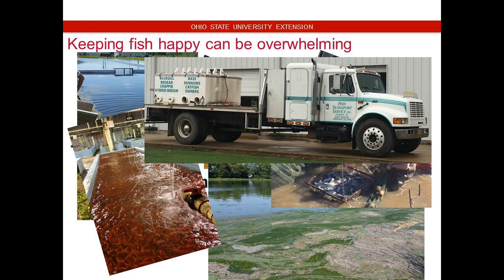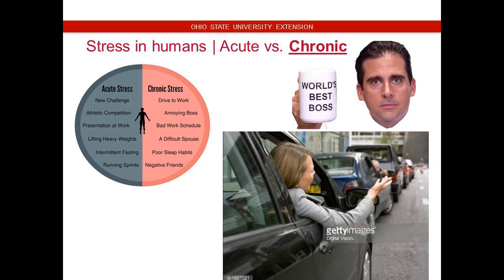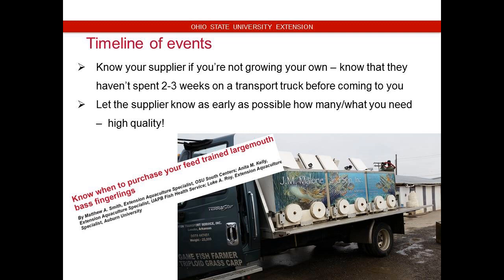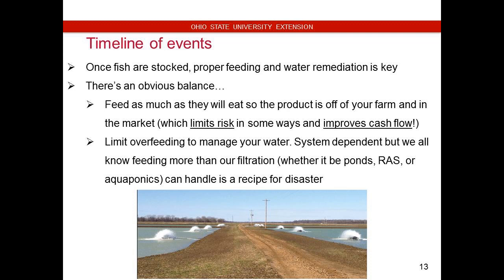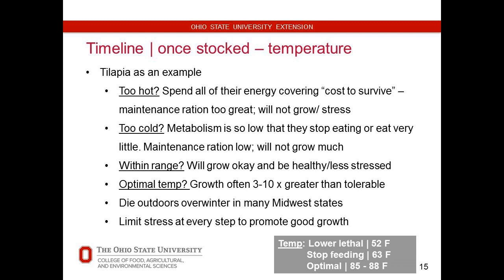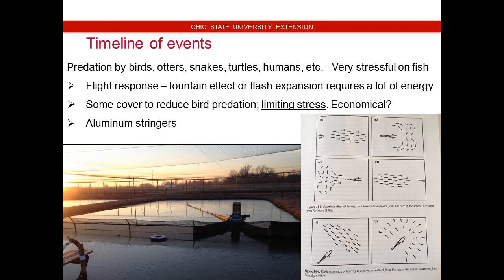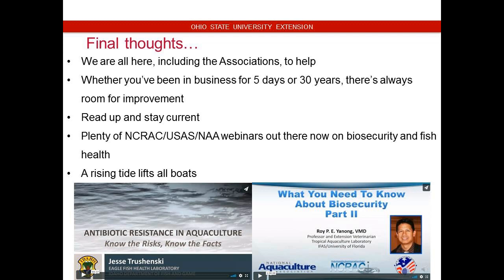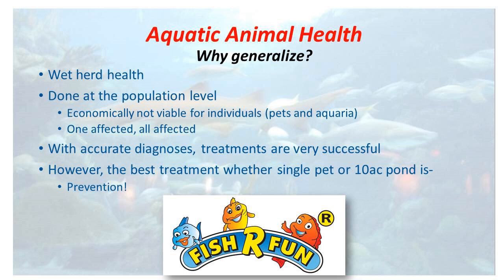Aquaculture Boot Camp-2: Intensive Training - November 2017